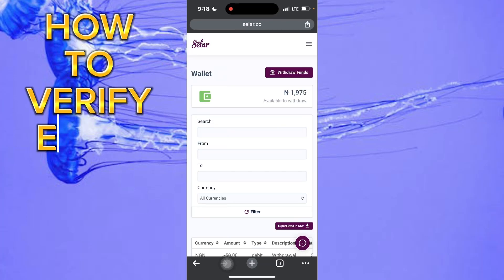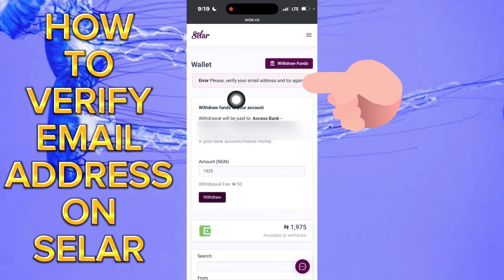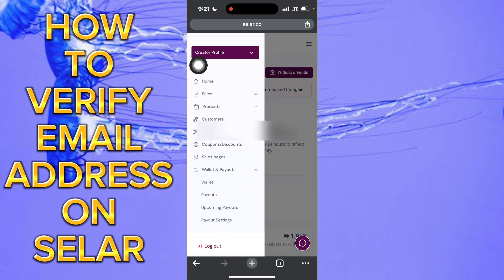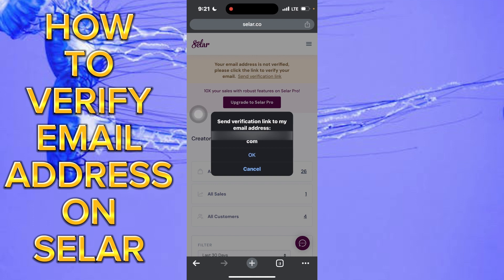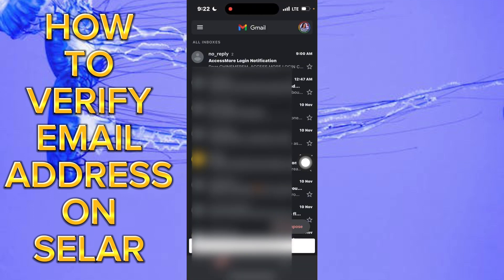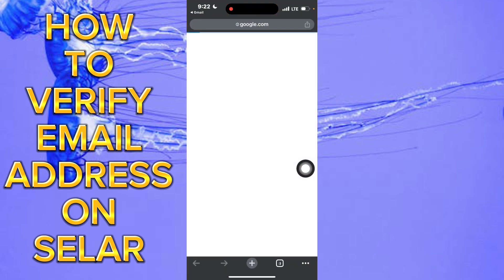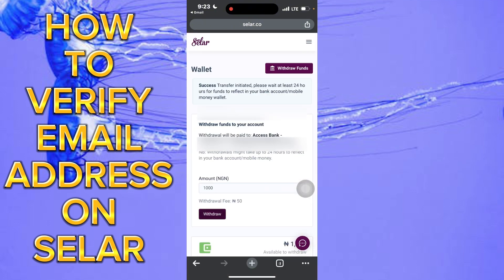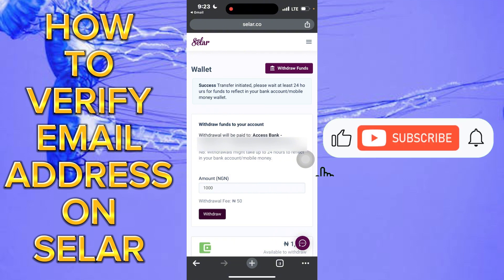How To Verify Email Address on selar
In this video, I will show you exactly how to verify your email on selar fast and withdraw your money.

In this video, I've got you covered. Join me as I guide you through the simple steps to swiftly verify your email on Selar, ensuring a smooth process to withdraw your hard-earned money. Say goodbye to obstacles and hello to hassle-free transactions!